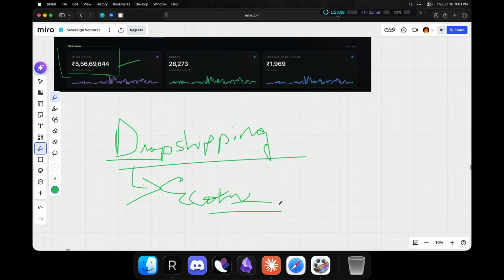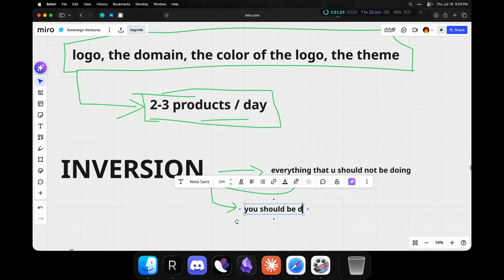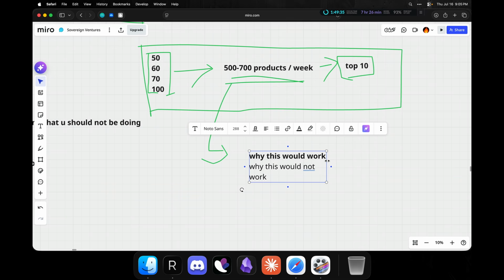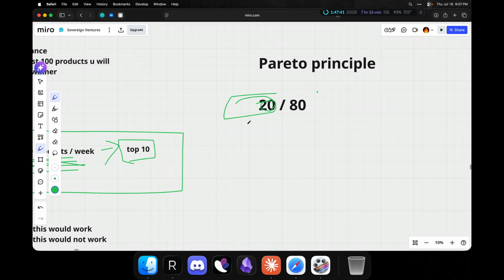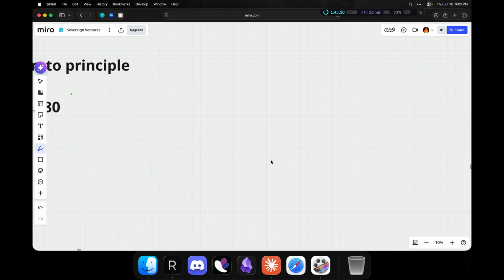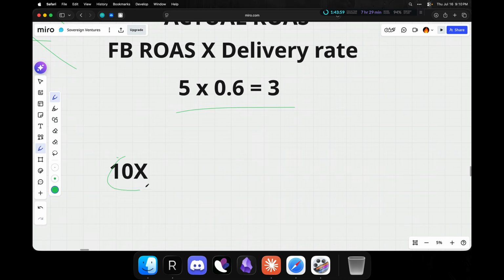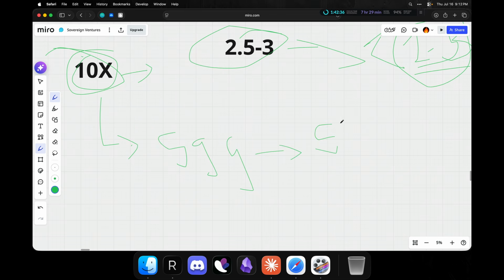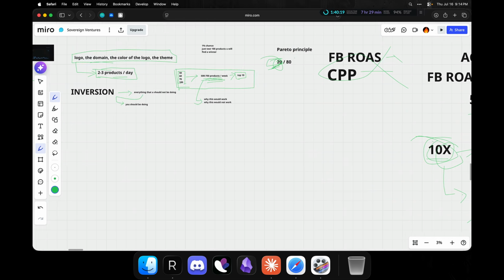What I learnt with Indian dropshipping in 1.5 years...